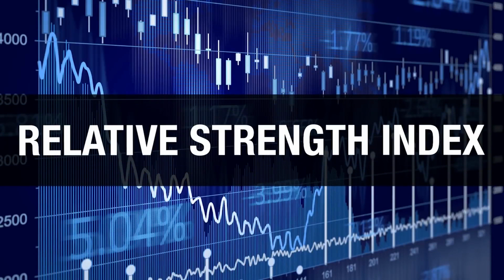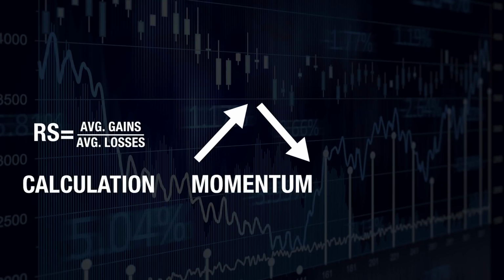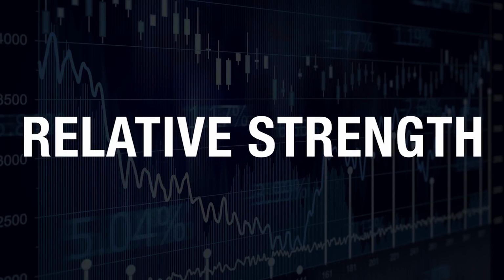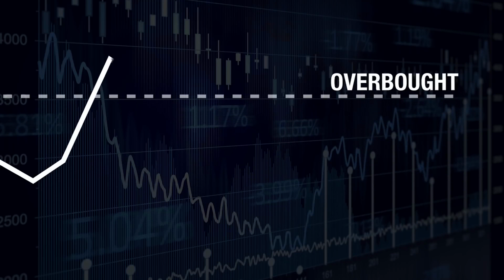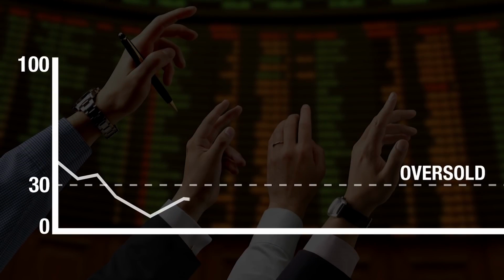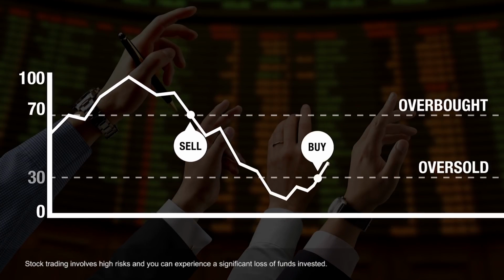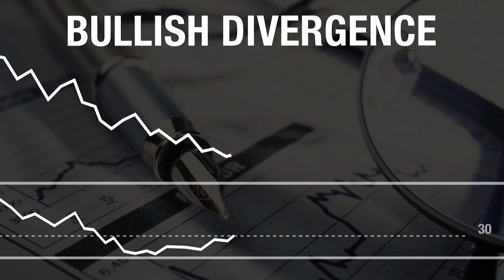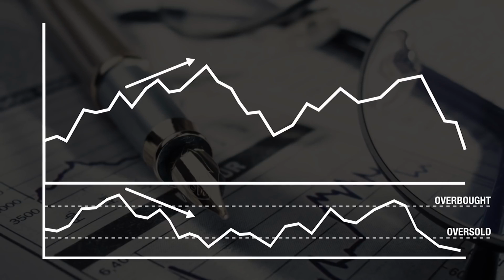rsi trading strategy simply explained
In this video  the RSI indicator  will be explained in an easy to understand way and you will learn how it can be used in a trading strategy. A lot of crypto currency traders use this strategy